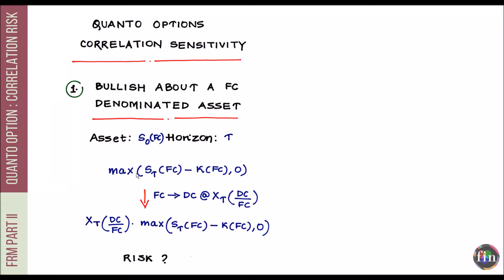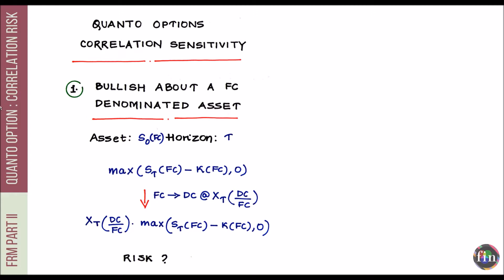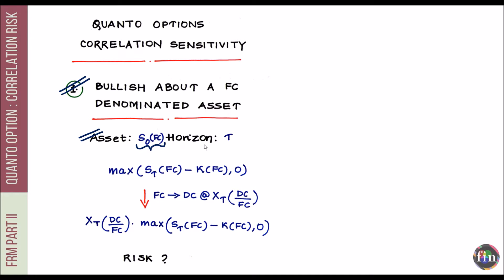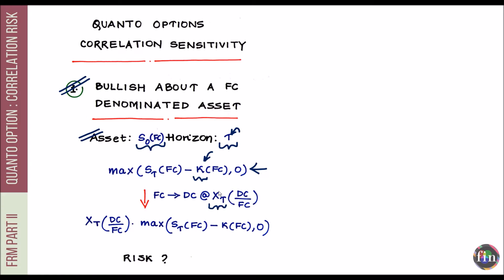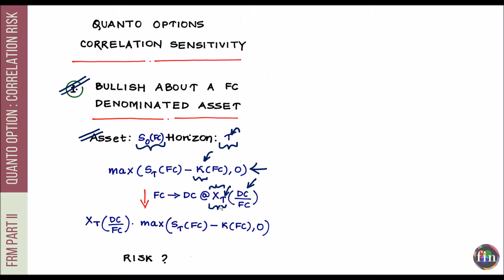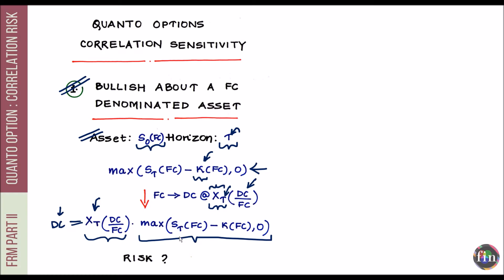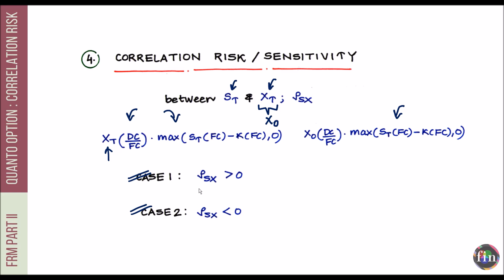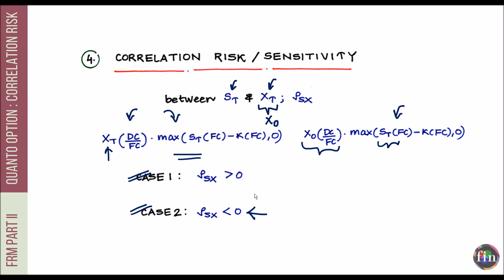Quanto Options Correlation Risk (FRM Part 2, Book 1, Market Risk)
In this short video from FRM Part 2 curriculum, we take a look at what quanto options are and their correlation risk or sensitivity. This video is an addendum to the FRM Part 2 online course